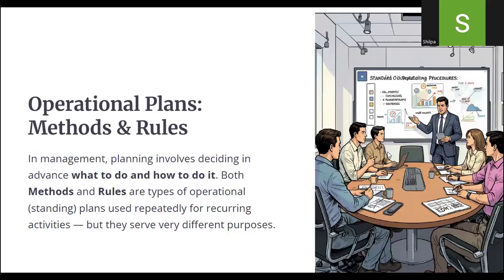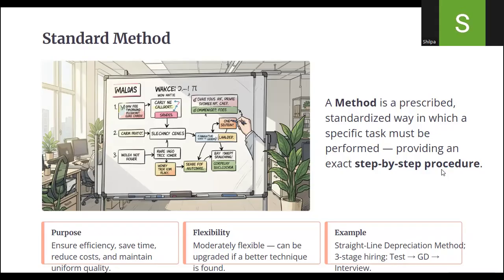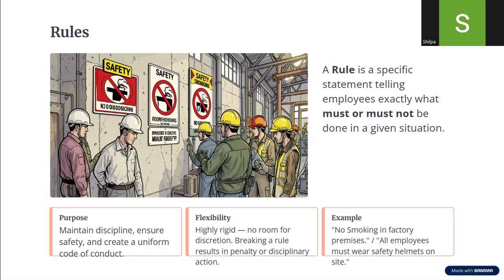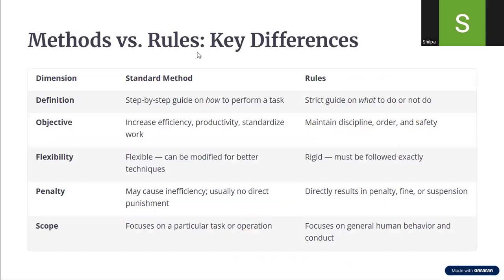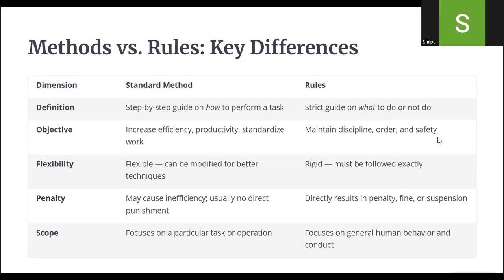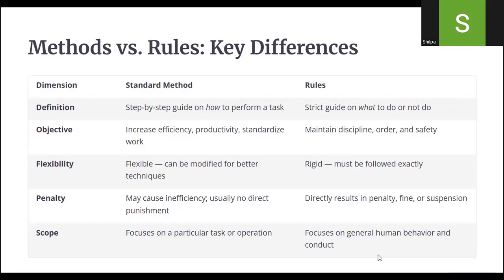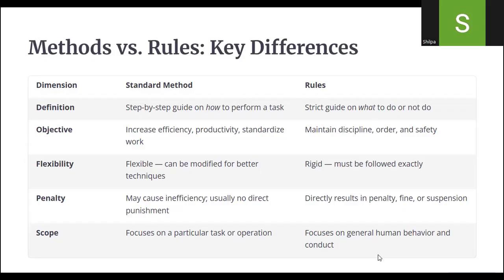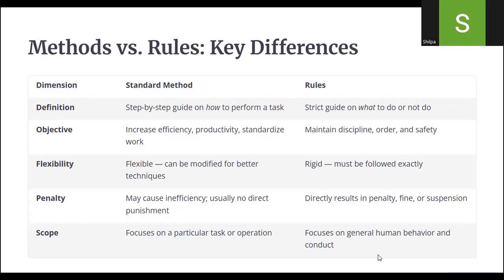Session 6 Rules and methods